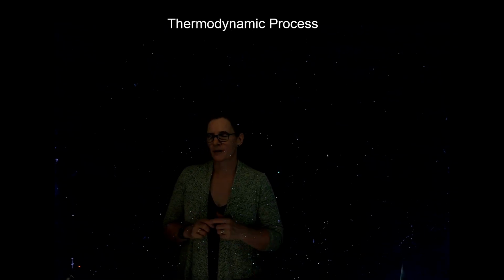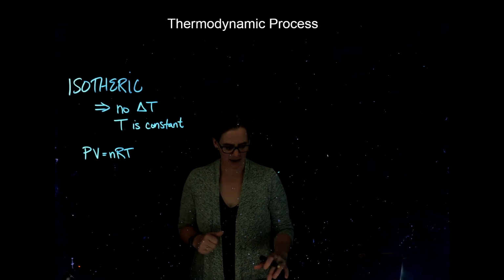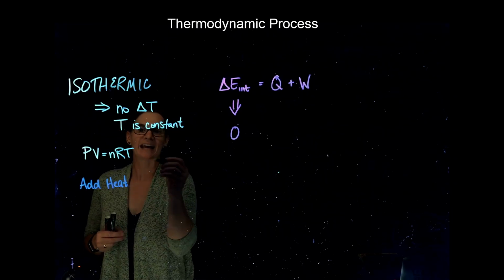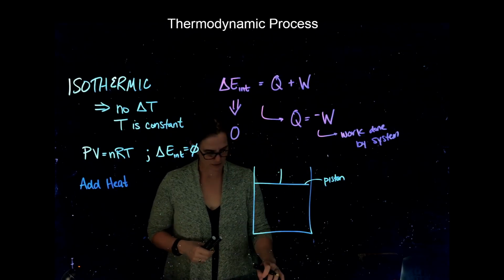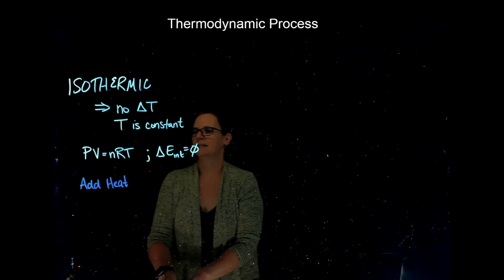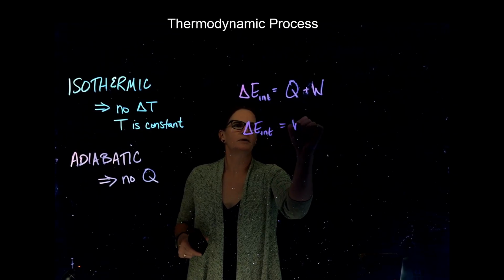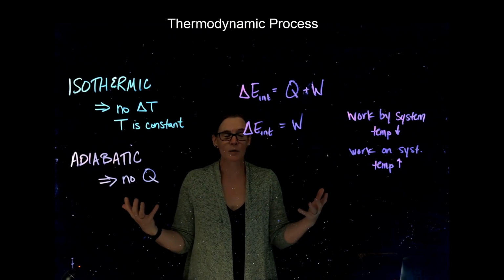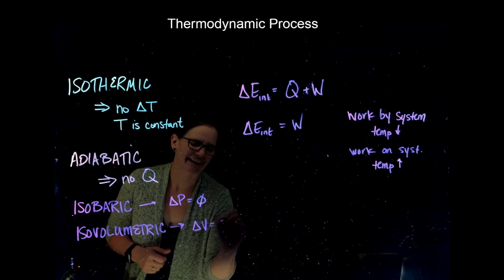Intro to Thermo processes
Overview of Thermodynamic Process and the Equations associated with them in line with the first law of thermodynamics